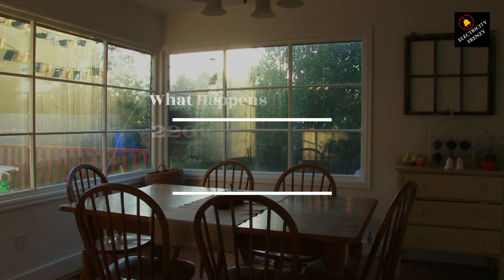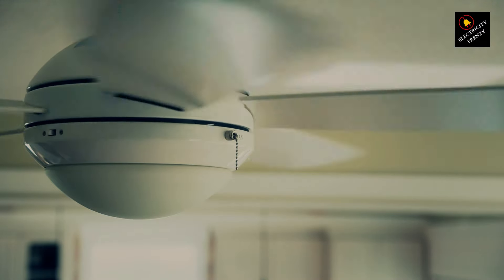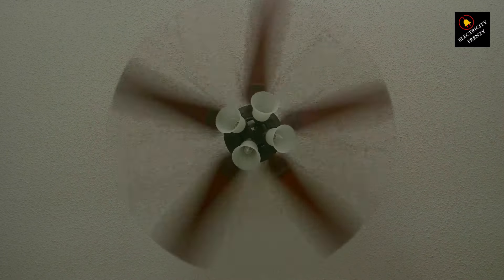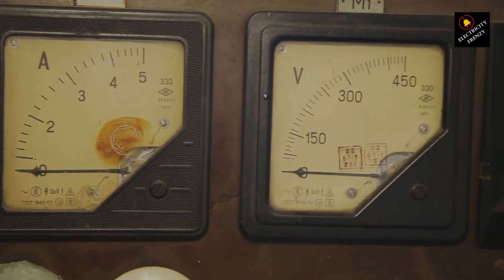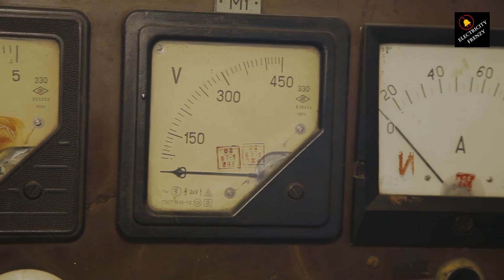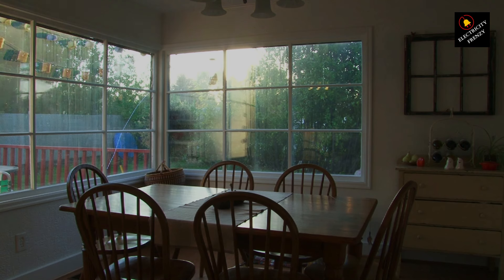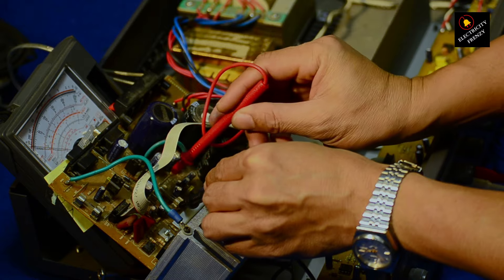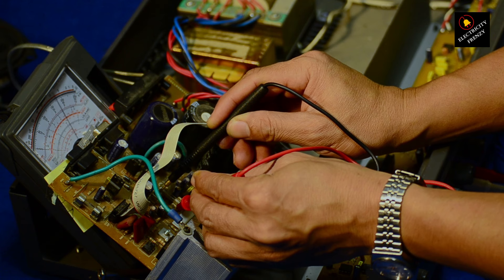What Happens if I Run a 220v Fan on 110v Outlet؟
today we've got a shockingly interesting topic to dive into – what happens when you run a 220V fan on a 110V outlet? Trust me; it's more than just a plug and play situation!
Firstly, if you connect your 220V fan to a 110V outlet, it won't run as efficiently as it should
Now, here's where it gets interesting – overheating! The fan's motor is calibrated to handle a certain voltage. When you lower the voltage, the motor has to work harder, generating excess heat. This can lead to a shorter lifespan for your fan and, in extreme cases, could even pose a fire hazard. Safety first, always!

Siemens QA120AFC 20-Amp Single Pole 120-volt AFCI:

Heavy Duty Outdoor Extension Cord with Multiple Outlets 10ft, 15 AMP:

110V-120V 1.5Kw Instant Electric Hot Water Heater

50-Amp Extension Cord for RV  "100ft":

Voltage Converter 110 to 220v:

Voltage Stabilizer 110/220v:

Eaton CHSPT2SURGE SPD Type 2 Chsp Whole Home Surge Protector:

Heavy Duty Extension Cord "50 ft":

TOSHIBA EM131A5C-BS Countertop Microwave Ovens :

Hair Dryer "best selling":